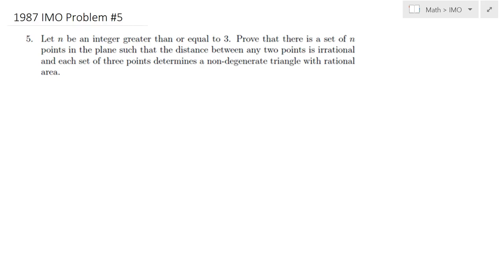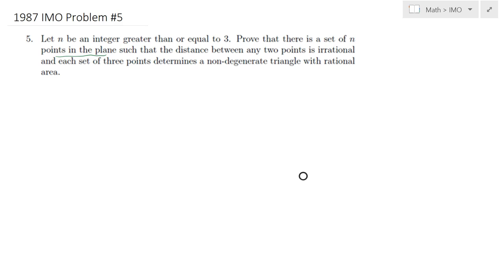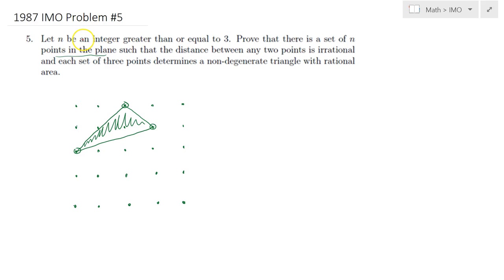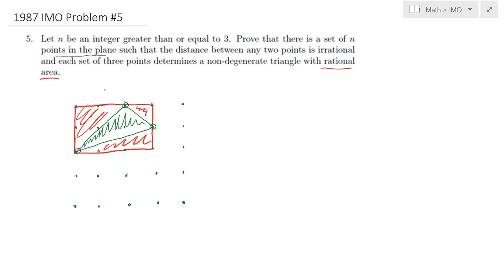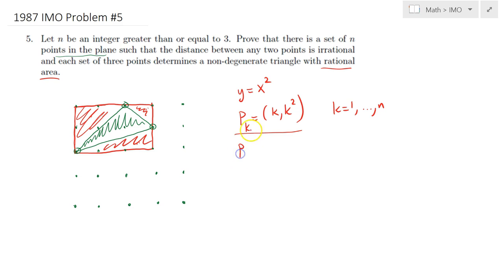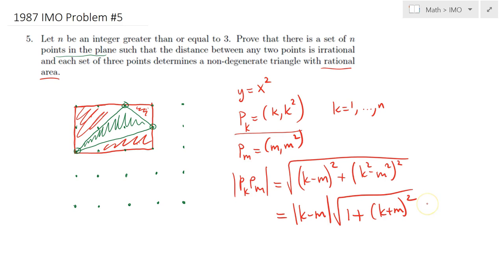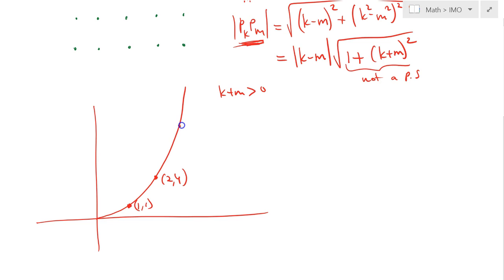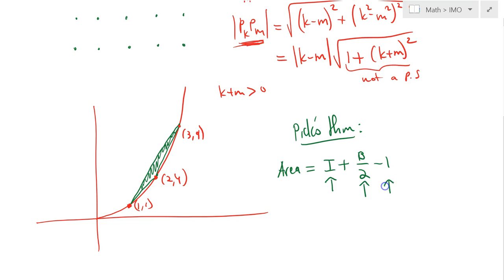1987 IMO Problem #5